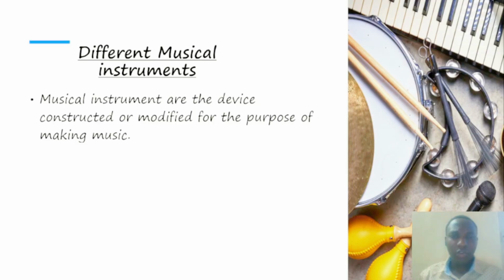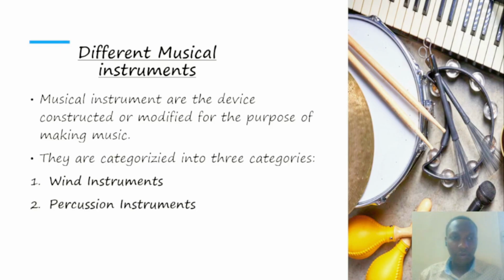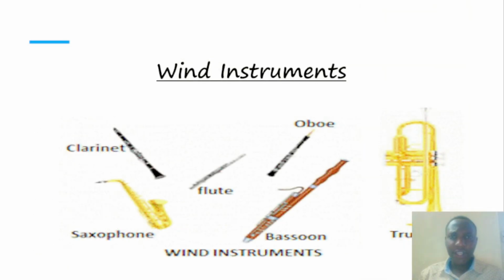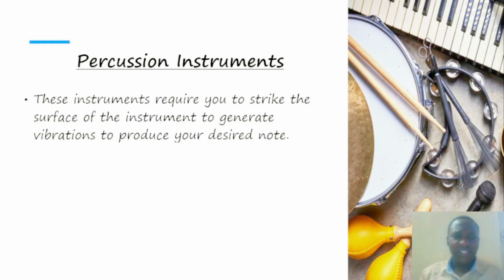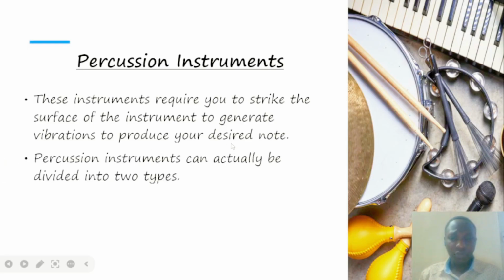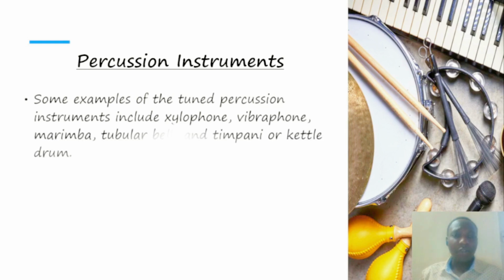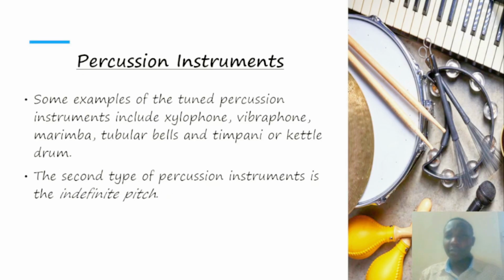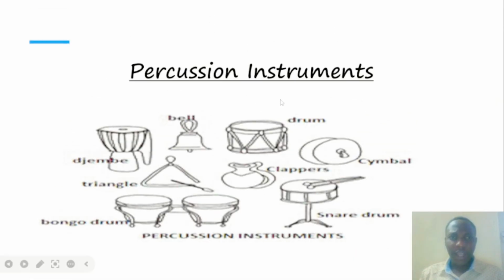What Are The Musical Instruments? | Percussion, String & Wind Instruments | SOUND WAVES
Let's see the three categories of the musical instruments which are percussion, wind and string instruments  with their examples.